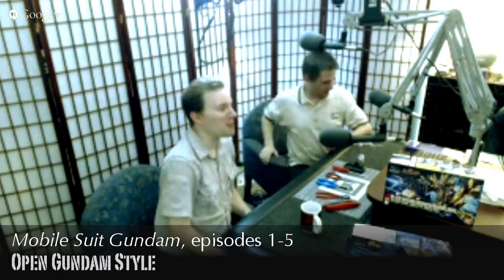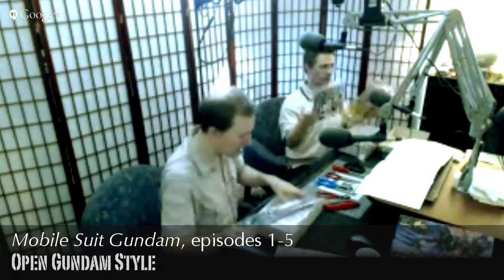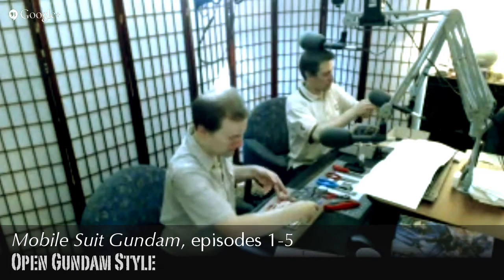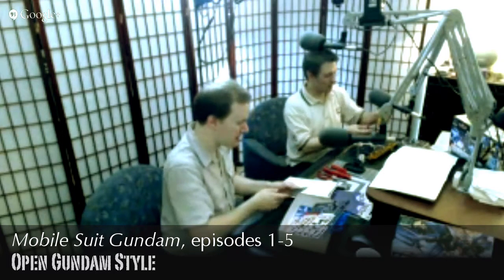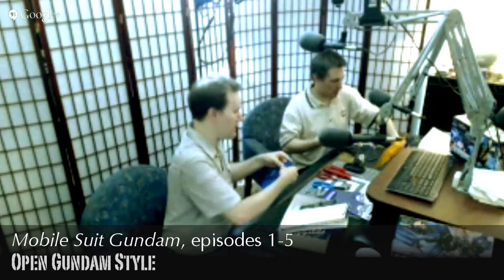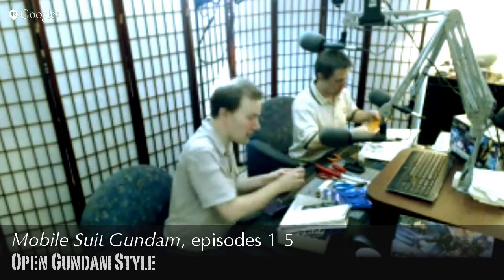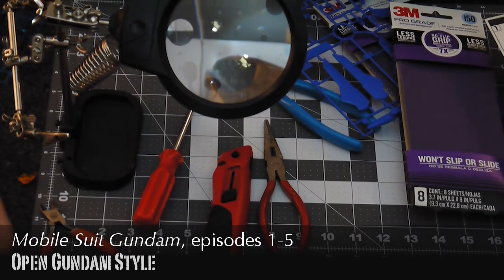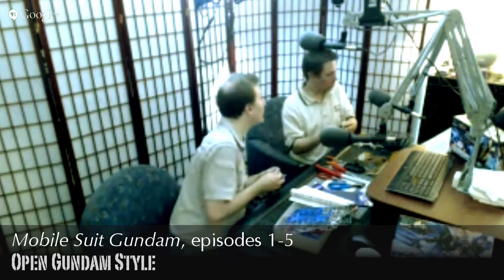Open Gundam Style: Mobile Suit Gundam, episode 1 part 1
Brent and Evan begin building their Gunpla and talk about the first 5 episodes of the original _Mobile Suit Gundam_. Brent is building a Build Strike Gundam from _Gundam Build Fighters_, and Evan is building a Unicorn Gundam Banshee Norn from _Gundam Unicorn_.

This is part 1 of 5. After this, Brent and Evan will begin talking about episodes 6-10 of Mobile Suit Gundam.